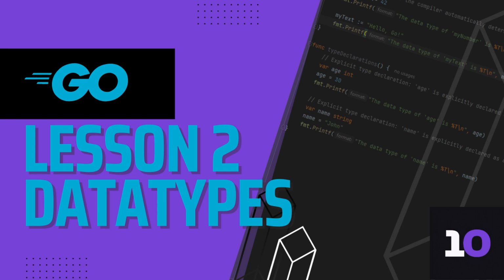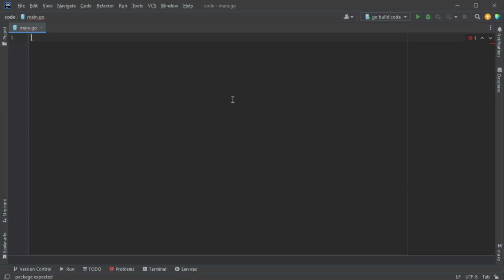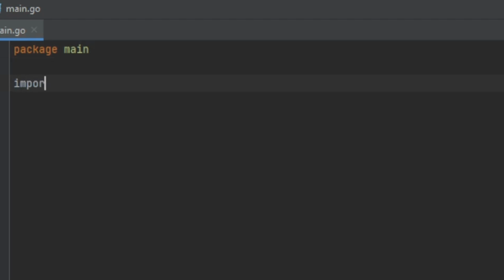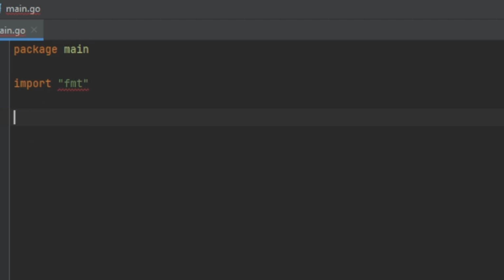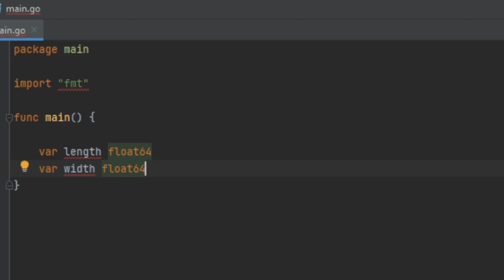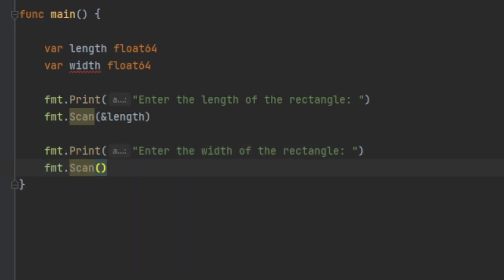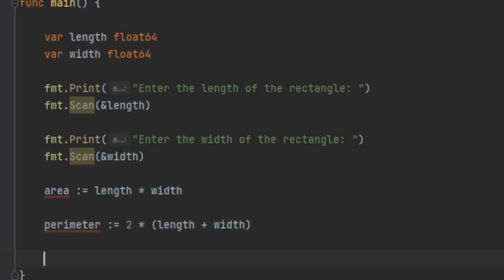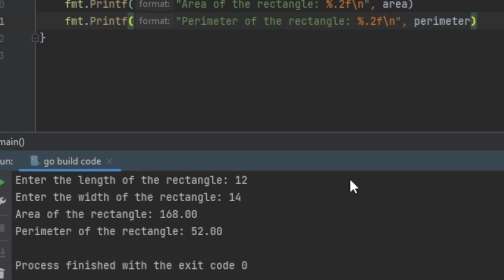Example Calculate area and perimeter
This short video helps you create one of your first Go lang applications. We are simply going to calculates the area and perimeter of a rectangle given its length and width, using appropriate variable declarations and data types.

We will also use the fmt package to look at how to accept data from a user and how to print and format the results back to the user.